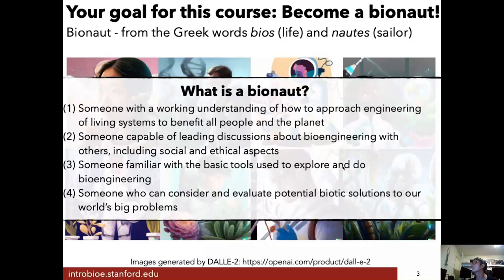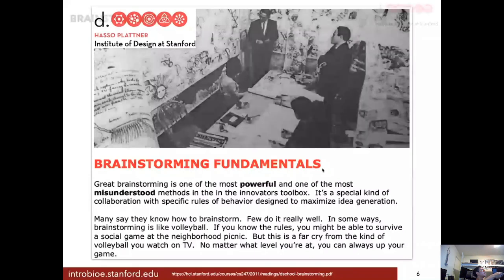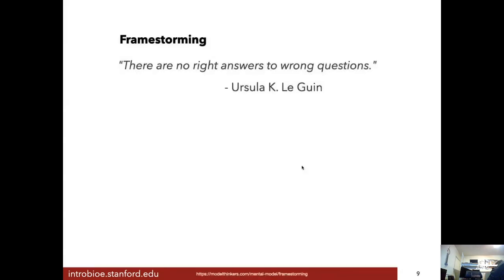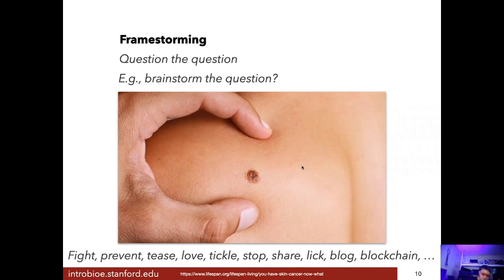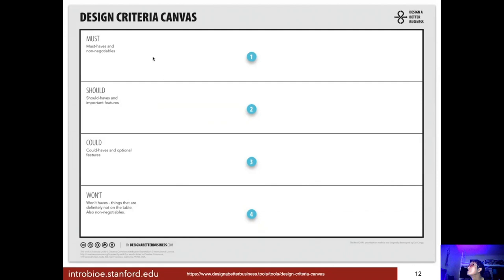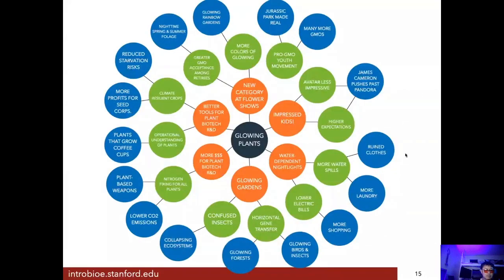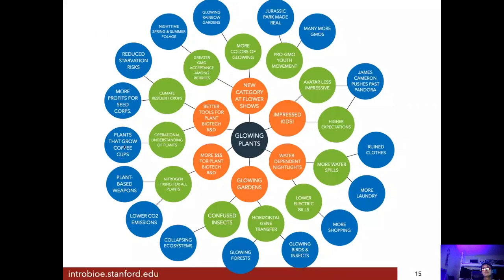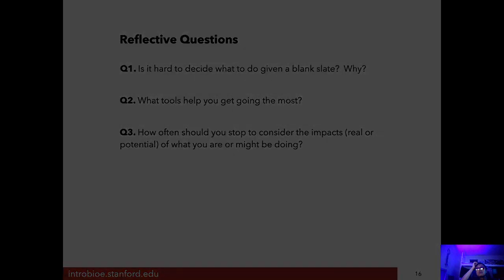watch party: Stanford BIOE.80 lecture 27 Bionaut Project Intro! (d.school Tools!!!)